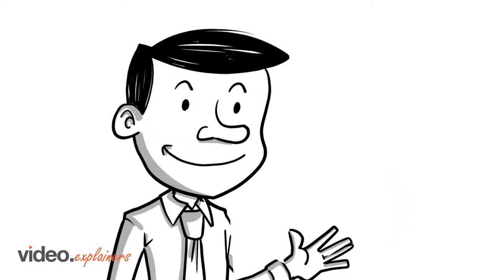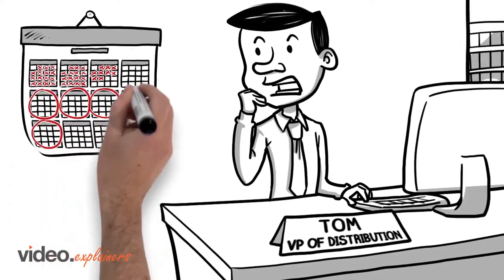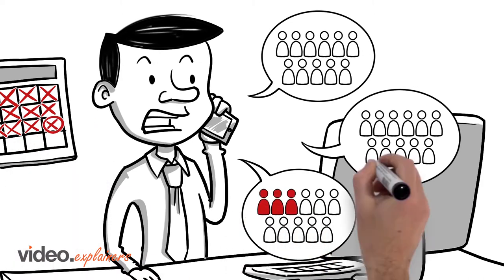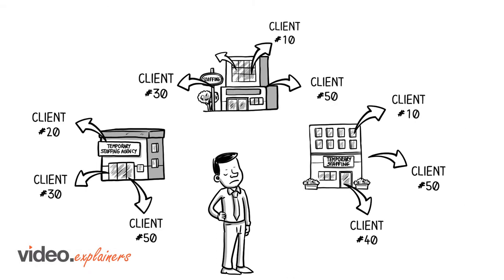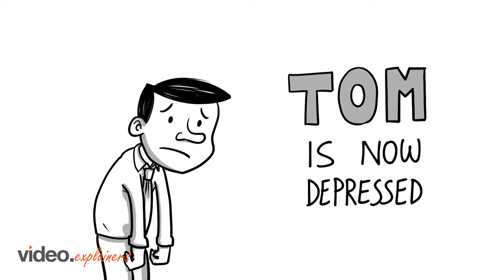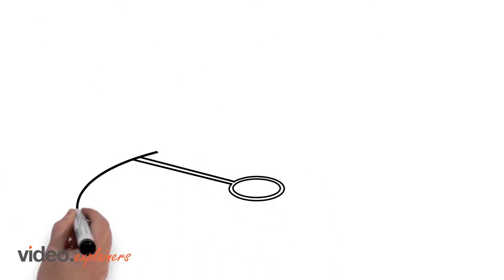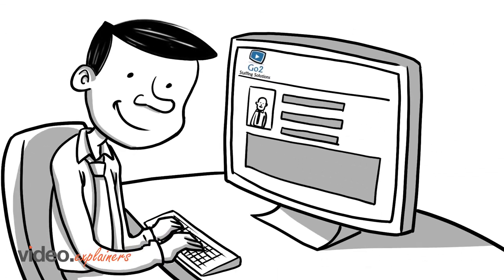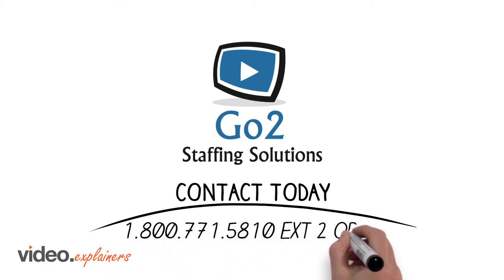Go2 Staffing Solutions | Candidate hiring Solution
Go2 Perimeter Staffing provides Staffing Solutions for Temporary, Temp to Perm and Direct Hire.